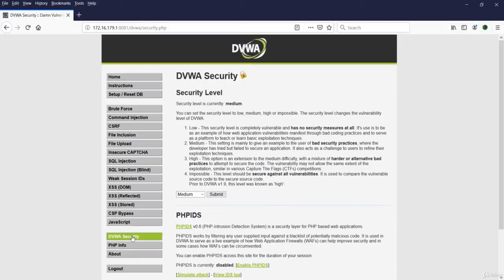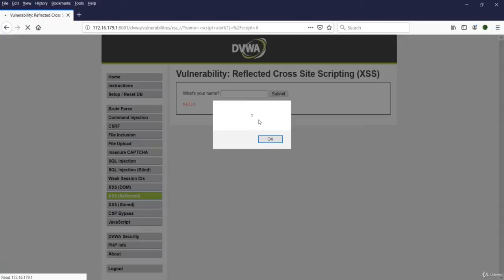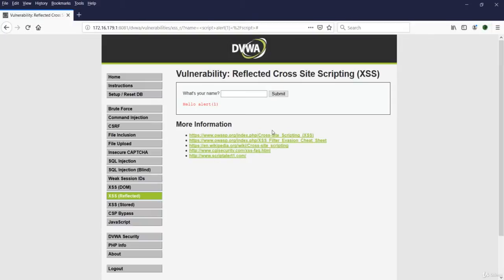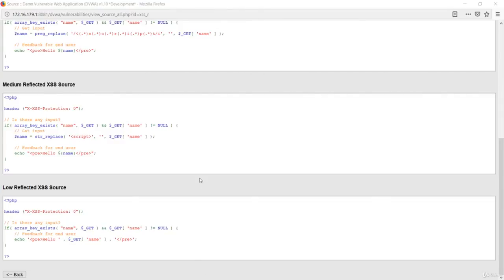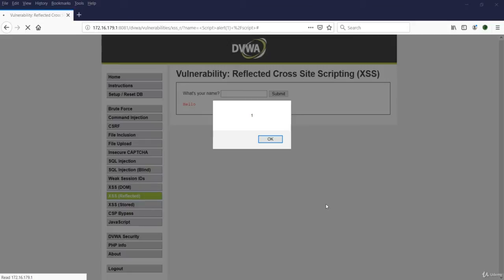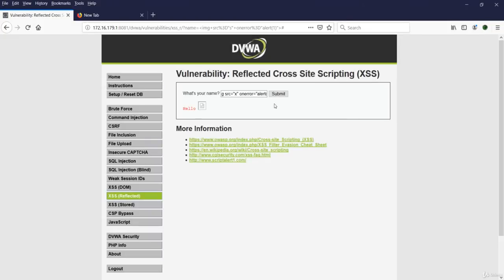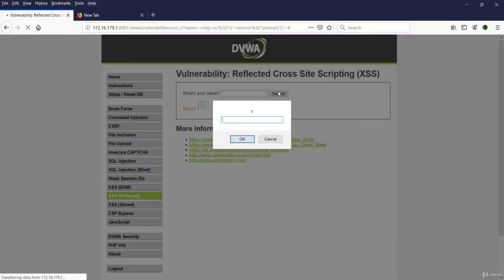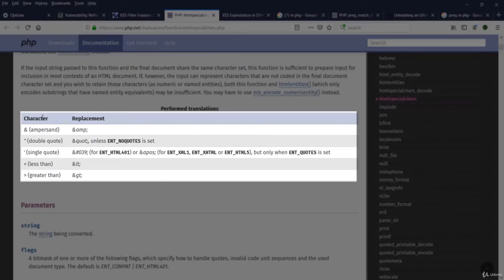Reflected XSS DVWA Bug Bounty Hunting Guide to an Advanced Earning Method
[Website Hacking Penetration Testing]
1.Introduction to Bug Bounty
2.Information Gathering
3.Setting Up Labs
4.Introduction to Burp Suite
5.SQL Injection
6.Web Application Attacks
7.Cross Site Script (XSS)
8.Header Injection _ URL Redirection
9.Client Side Attacks
10.Brute Forcing
11.Security Misconfigurations_ Exploiting Web Apps
12.Insecure CORS
13.File Inclusion Vulnerability
14.Server-Side Request Forgery
15.Insecure Captcha
16.Automating VAPT _ Advanced Information Gathering
17.Documenting _ Reporting Vulnerability
18. Conclusion of Bug Bounty